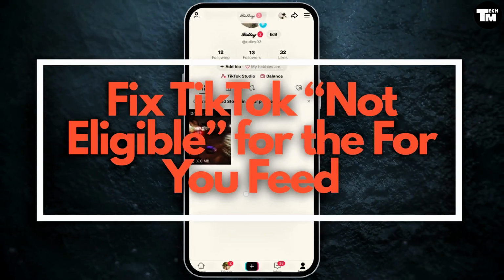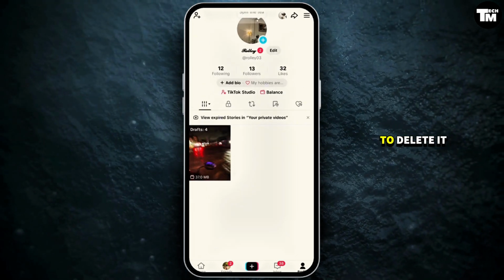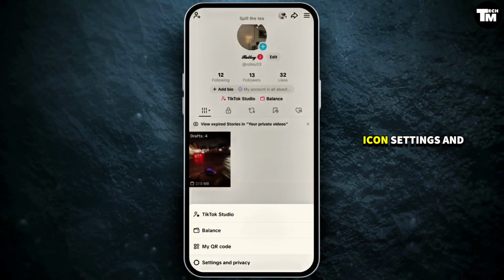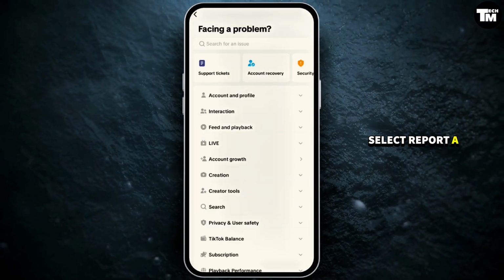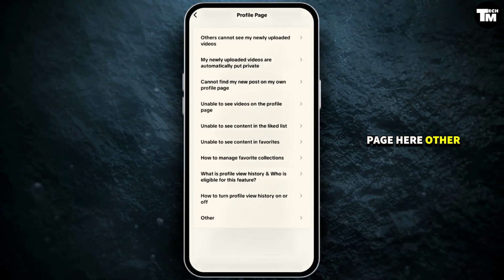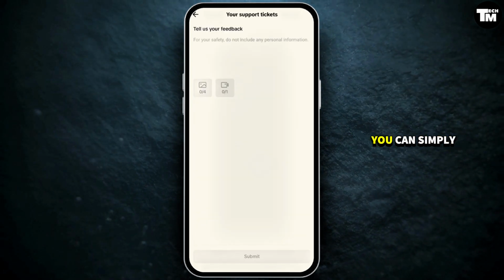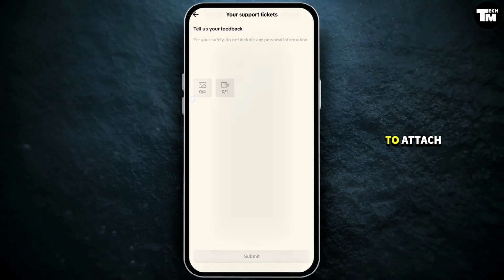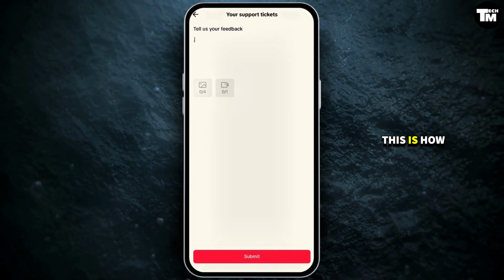How to Fix TikTok Not Eligible for the For You Feed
Struggling to get featured on TikTok’s For You page? Here’s how to fix it.

00:00 – How to Fix TikTok Not Eligible for the For You Feed
00:10 – Troubleshoot the issue and get back to the For You Feed

- Check your account settings, make sure your profile is complete
- Ensure your content is original and engaging, avoid reposting
- Optimize your video quality, include clear captions and relevant hashtags

Try it now, review your profile, post fresh content, and engage with the community